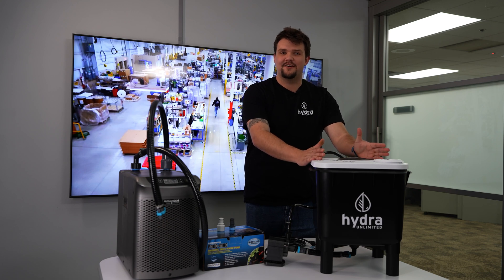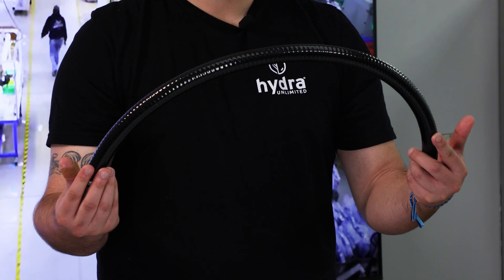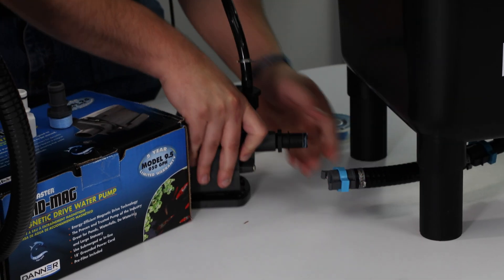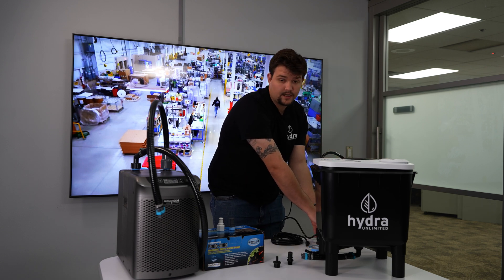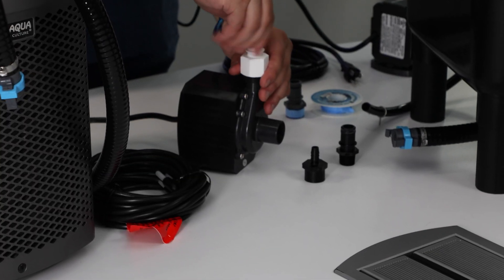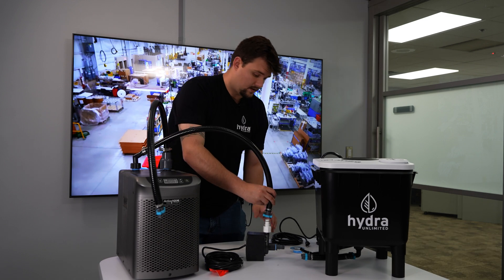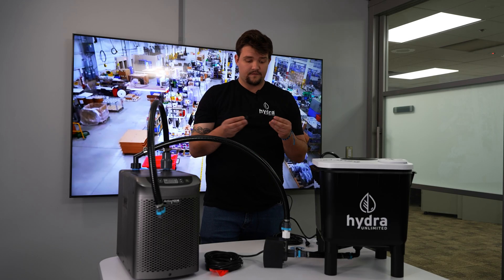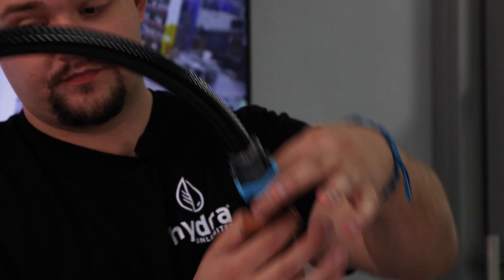1 & 2 Bucket Chiller Upgrade Kit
By request and now available, the official HydraMax Home Chiller Upgrade Kit. Here we have Jared doing a quick installation showing how easy it is to upgrade for water temp control💧 Perfect for keeping those roots happy and grows consistent. 🌱

This Chiller Upgrade Kit Contains the Following:

(1) HD-00179 | Danner 9.5 pump
(1) MA-021 | Adapter for pump outlet – Adapter, 3/4-inch Qwik-Lok by 3/4-inch Female Straight Pipe Thread
(2) HA-H06SN-032 | for chiller tubes
(1) HA-024 | ¾" QL x Male 3/4" NPT Adapter – HA-024 | Adapter, Male 3/4" QL x Male 3/4" NPT – HA-024
🔧 HydraMax systems make upgrades effortless with innovative Qwik-Lok plumbing – no cutting, no gluing, just a smooth installation.